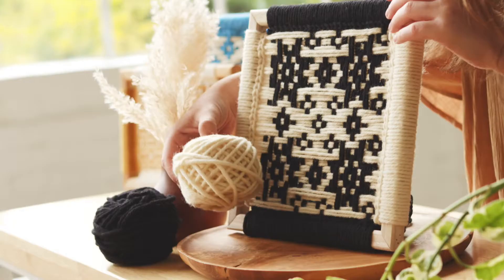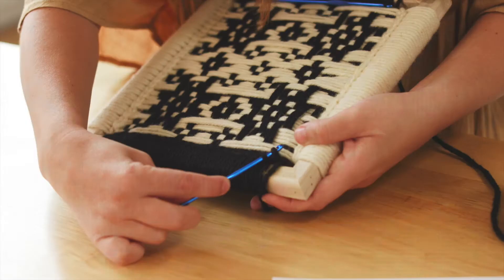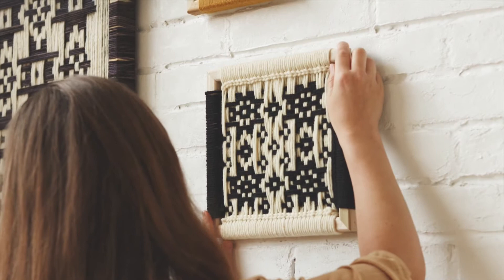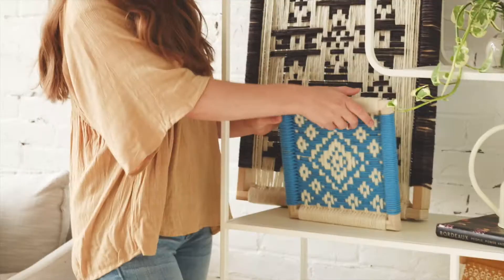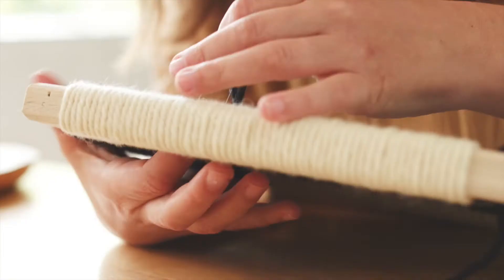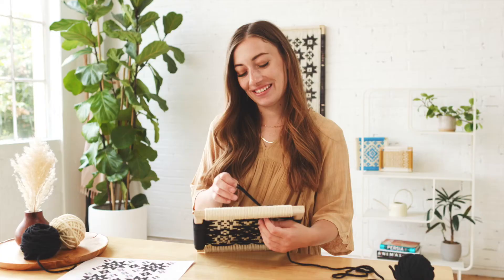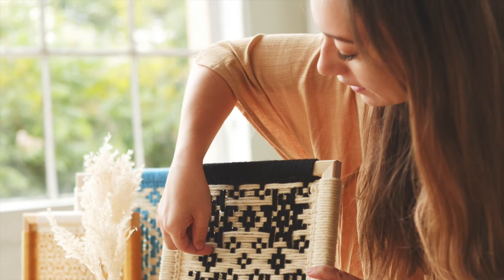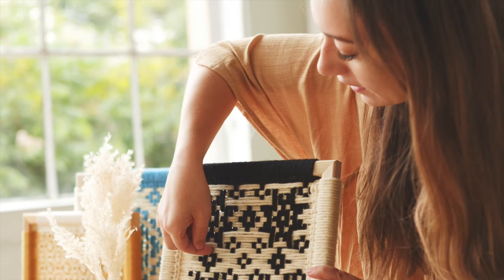Frame Weaving with Lindsey Campbell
Create your own frame weaving with a specialized technique that weaves yarn in floating patterns on a fixed, notch and peg-less frame. This workshop is led by expert fiber artist Lindsey Campbell.